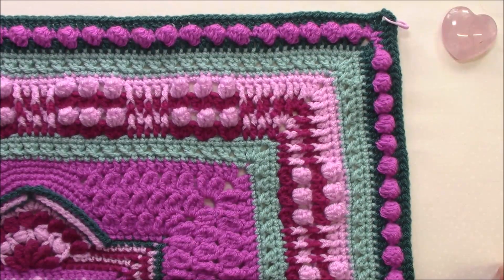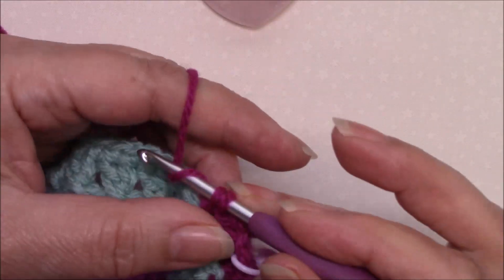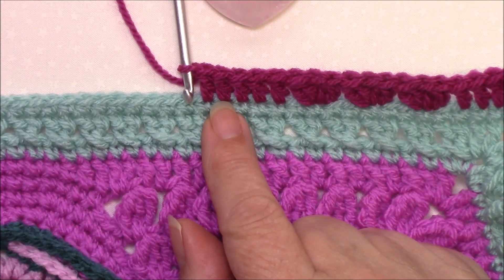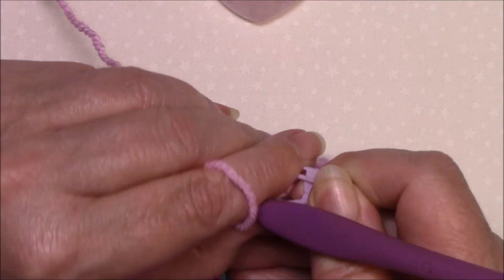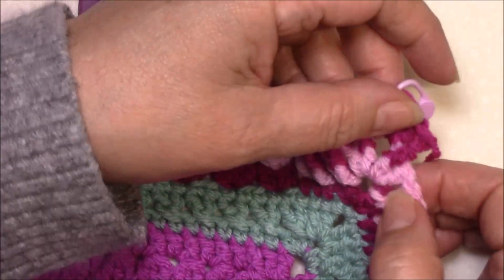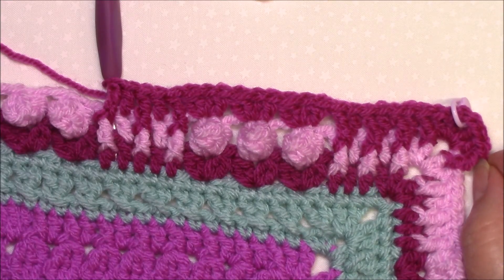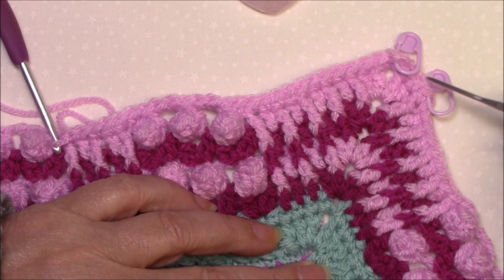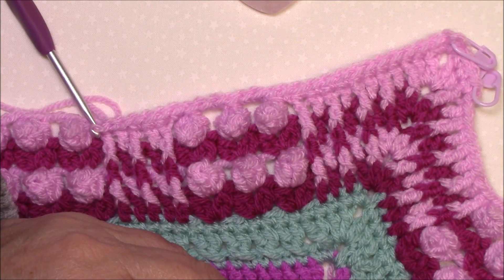Winnie's Wonder Part 5 R53 57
Winnies Wonder Part 5. Rounds 53 to 57. US terms used throughout.
Introducing Revelation gives all the information you will need to join the Crochet A Long

Both the pattern pdf and these video tutorials are covered by copyright law neither may be sold, copied, shared, or translated in any way. © Helen Shrimpton/